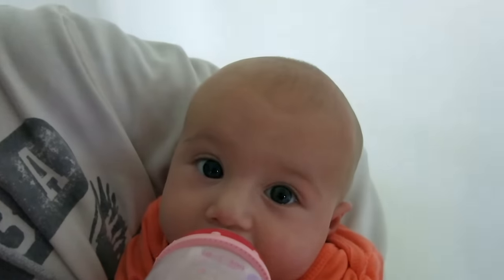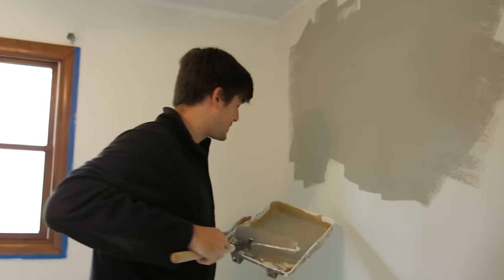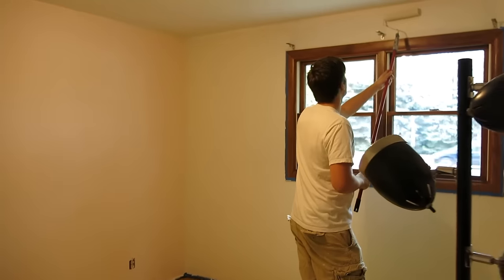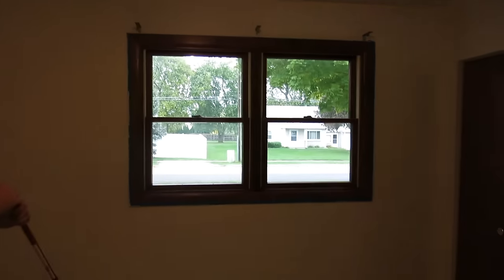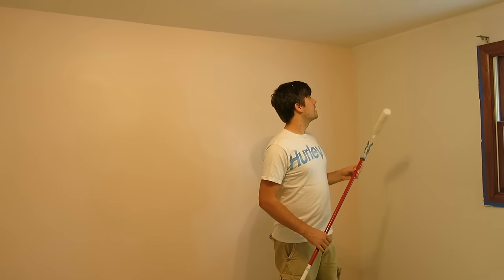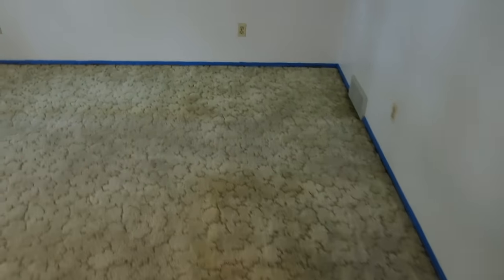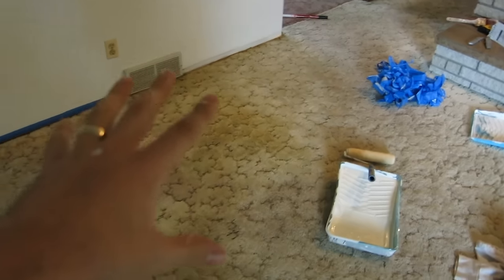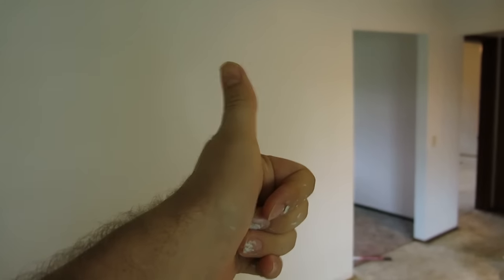Whistle While You Work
Day 4 has begun on the house and we are making great headway!